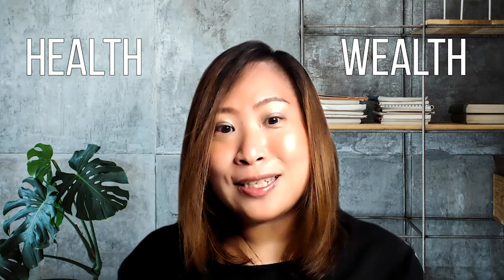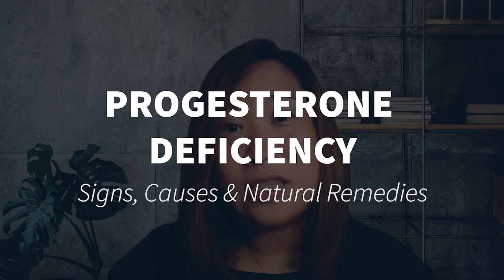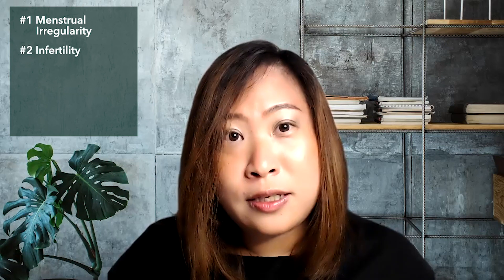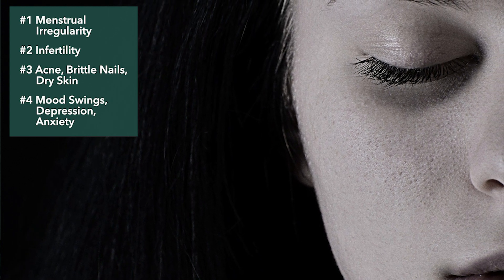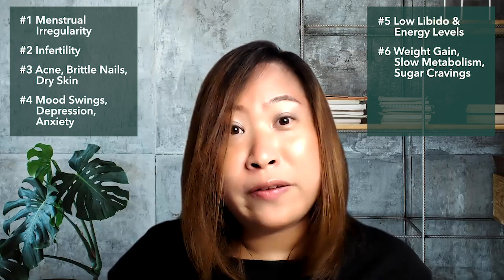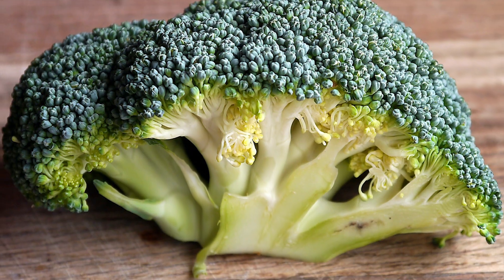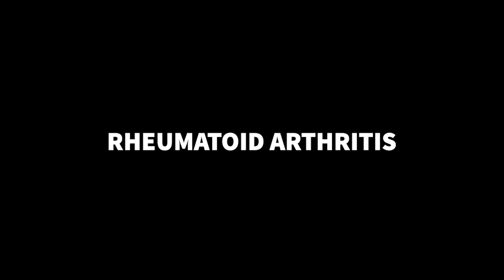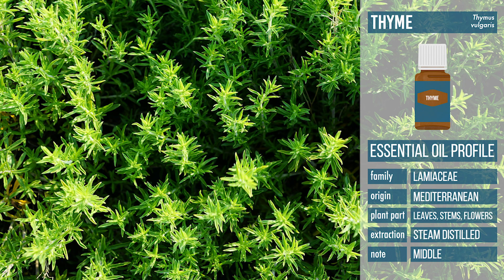PROGESTERONE DEFICIENCY Signs, Causes & Natural Remedies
You will be learning more about PROGESTERONE DEFICIENCY Signs, Causes & Natural Remedies under a series of health tips for women with the top 8 signs of progesterone deficiency:
1. Menstrual Irregularity
2. Infertility
3. Acne, Brittle Nails, Dry Skin
4. Mood Swings, Depression, Anxiety
5. Low Libido & Energy Levels

6. Weight Gain,
 Slow Metabolism,
 Sugar Cravings
7. Headaches & Migraines
8. Insomnia

Here are some of the causes of progesterone deficiency:
- Stress
- Environmental Estrogen
- Over Exercising

Natural remedies for progesterone deficiency include:
- Reducing stress levels
- Reducing exposure to environmental estrogen like plastics, synthetic hormones and animal products
- Moderate exercise
- Foods like beans, nuts, broccoli, cabbage, kale, pumpkin, spinach, whole grains
- Herbs like wild yam, vitex (chaste berry)
- Essential Oils like thyme essential oil, rose essential oil and clary sage essential oil
- Supplements like Vitamin D, Omega-3, Vitamin B complex

ABOUT MATILDA
CONNECT WITH MATILDA
🎓 INTERNATIONALLY ACCREDITED AROMATHERAPY COURSE (NAHA CERTIFIED)
📚 BOOKS ON USING ESSENTIAL OILS